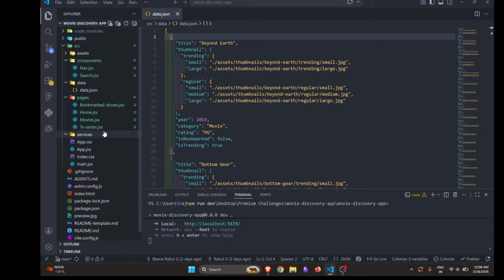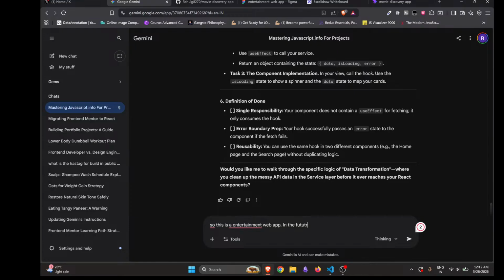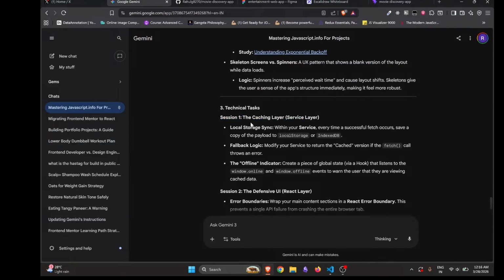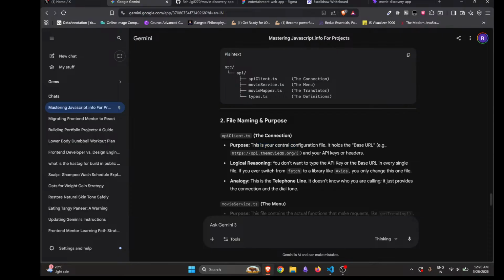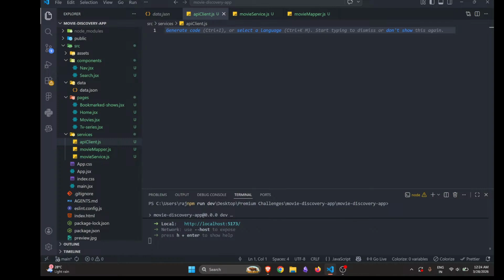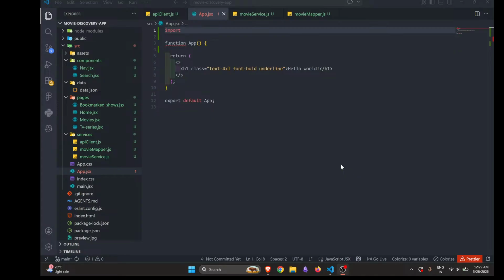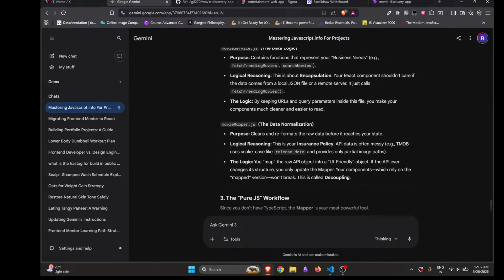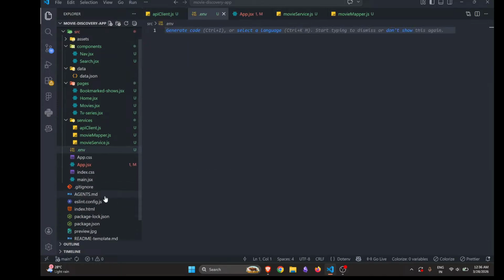Day 2 | Building a Movie Discovery Web App | HTML, Tailwind and React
Description:
Project Overview: I'm building a multi-page entertainment web application to master complex routing, data filtering, and responsive UI.

Today's Goal: [file naming, and, api fetching ].

Tech Stack: React and Tailwind CSS.

The Roadmap:

Complete the Entertainment Web App with React

Deep Dive: Learning TypeScript 📚

Flashcard App (Portfolio Main Project Which will get me closer to the Job ⚡)

Building this app to get a good head start for the Kanban project, then moving on to the Flash Card Application